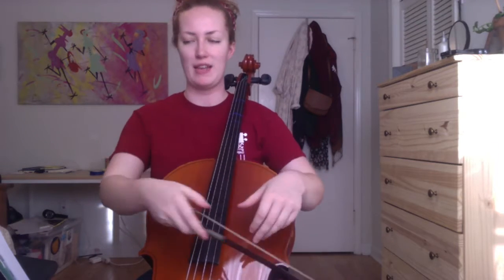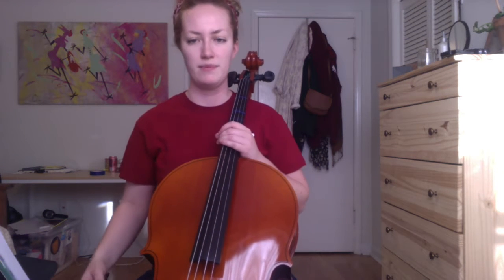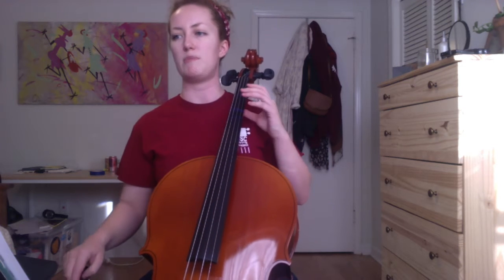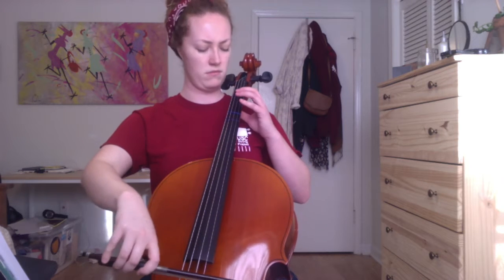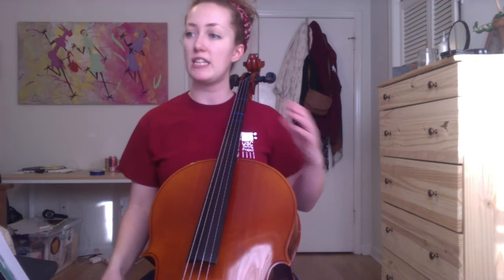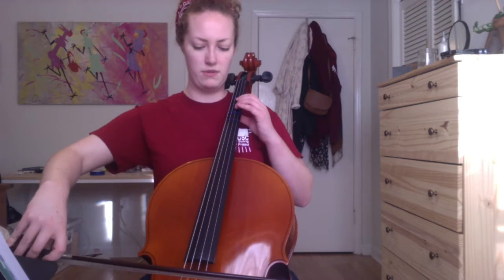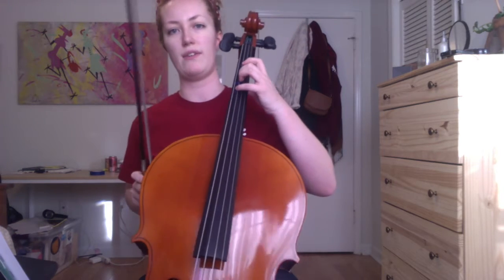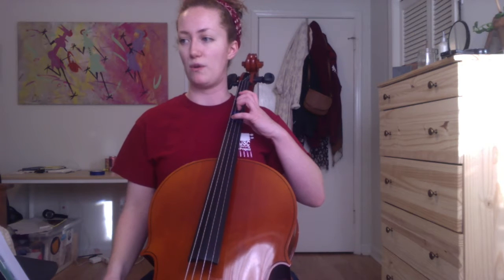3/25: MoS page 29, 3.27 cello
A walkthrough for #3.27 for cellos